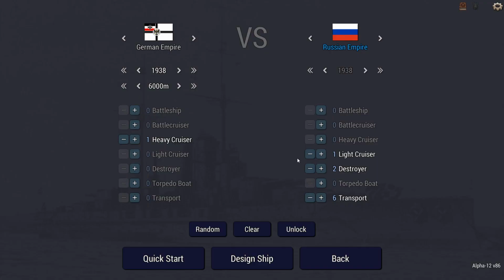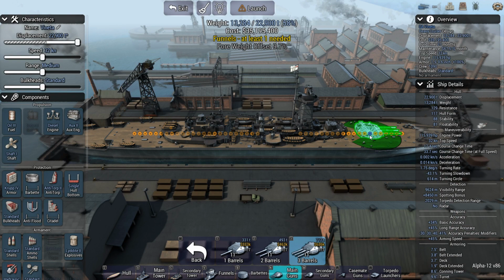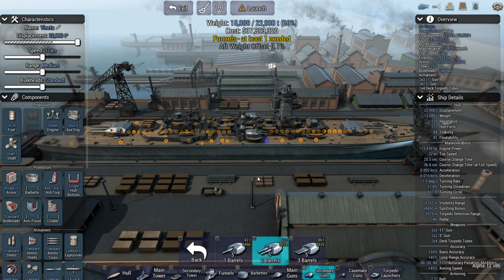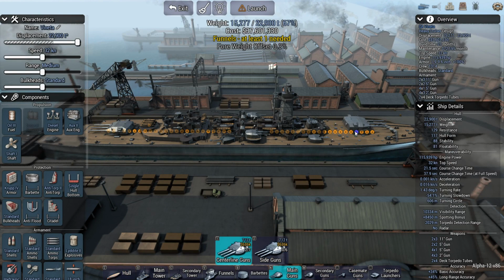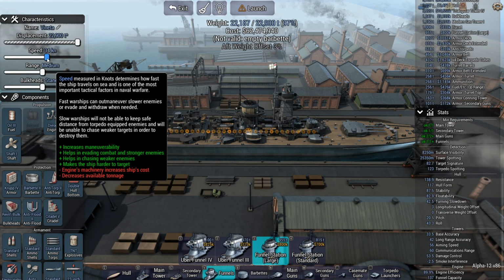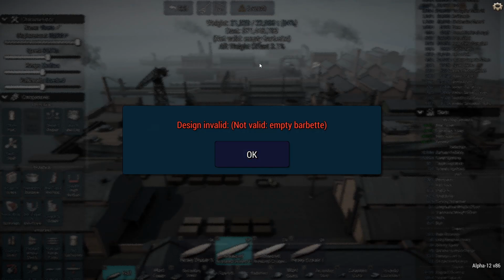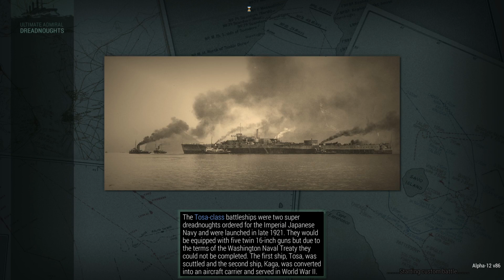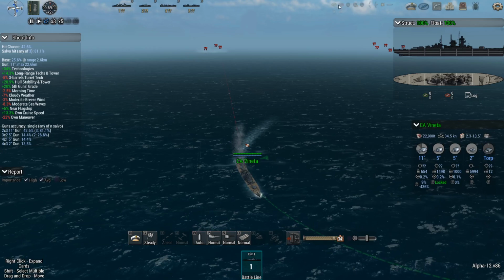Super Graf Spee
Took the Graf Spee hull, kept the main guns and improved everything else about this commerce raider.